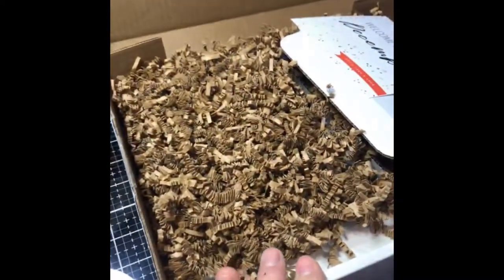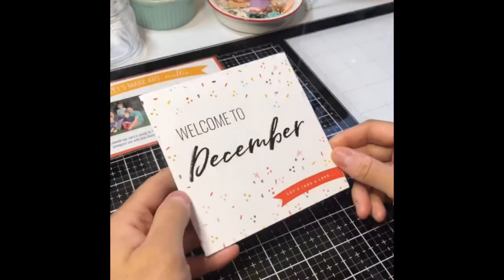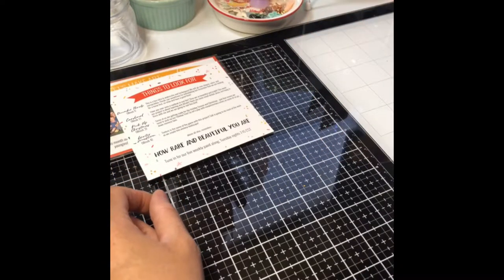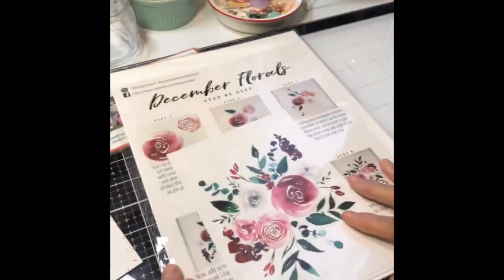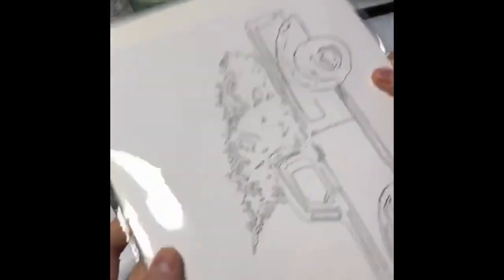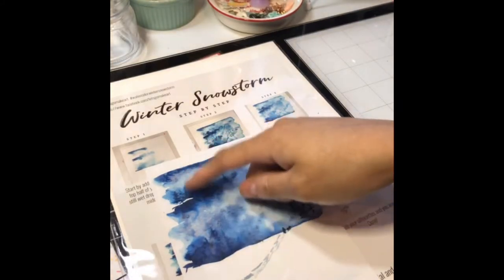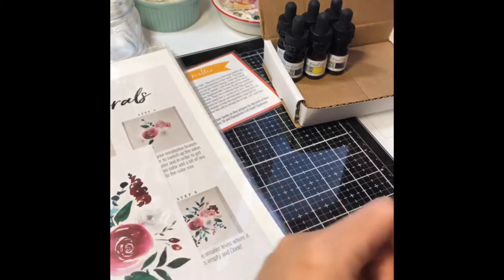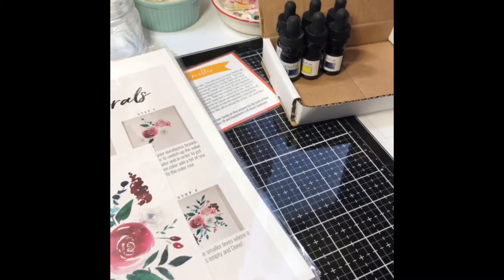UNBOXING | Let's Make Art - December 2018 | Conscious Planner | FB LIVE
In this video, I’ll be unboxing the Let’s Make Art December 2018 subscription box. This box includes four  paint-a-long kits and the paint for all projects.

This video was recorded live via The Tribe FB group.